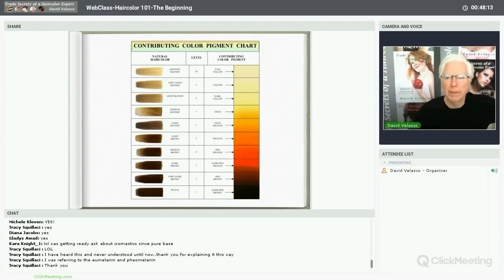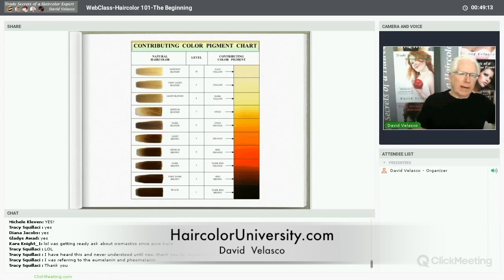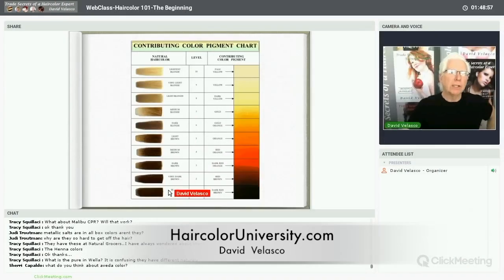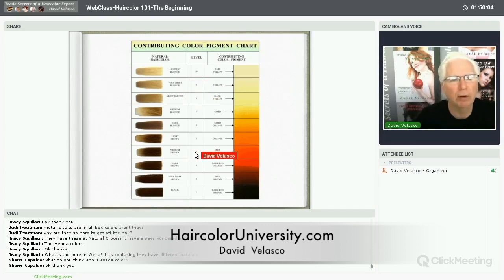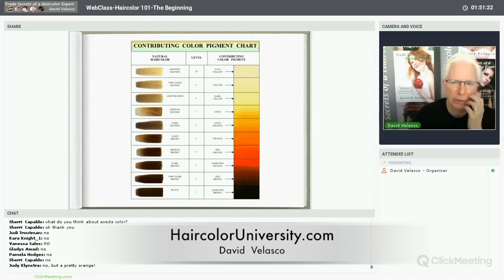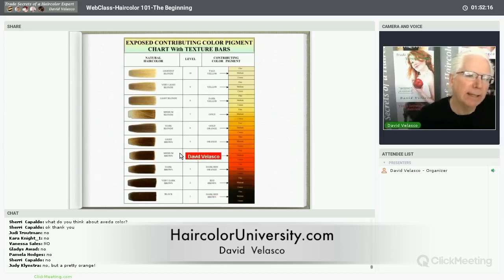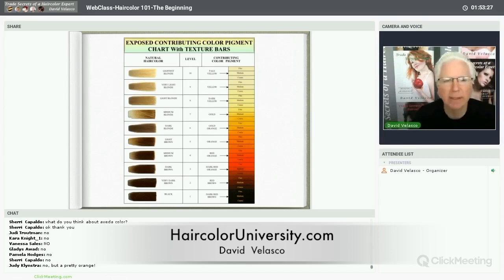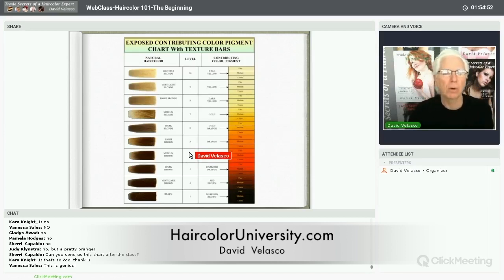Secrets of the Contributing Color Pigment Chart